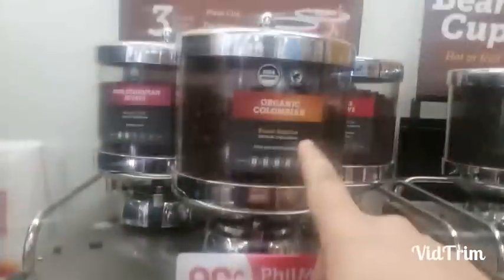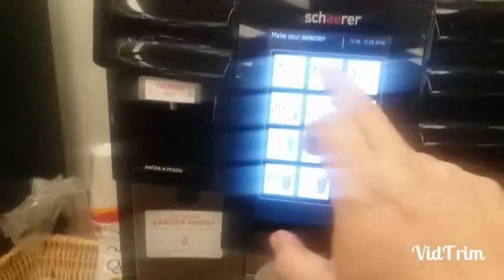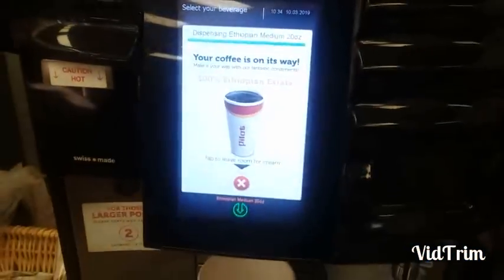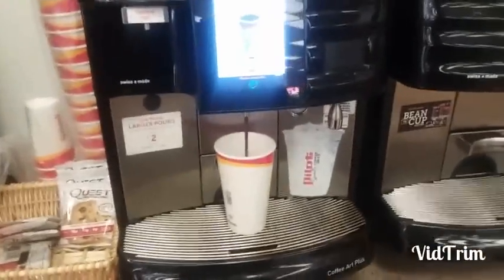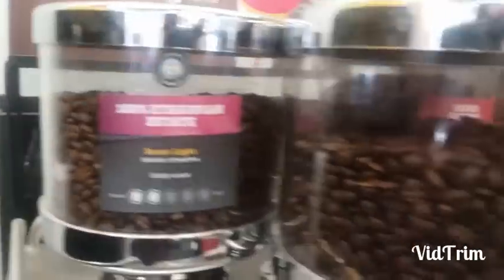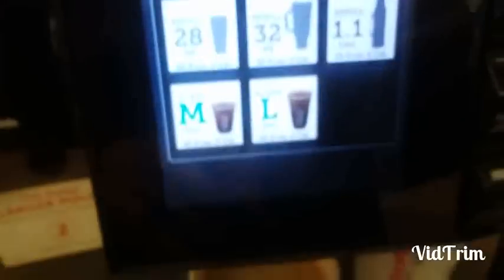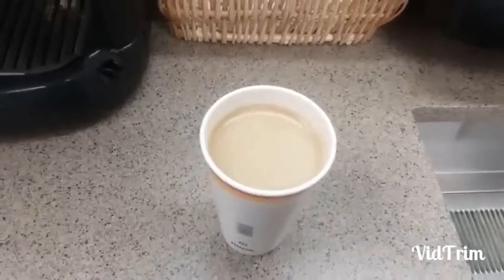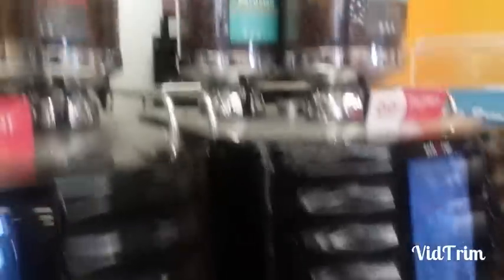New Pilot Coffee Machines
The new Pilot Coffee machines are da bomb.